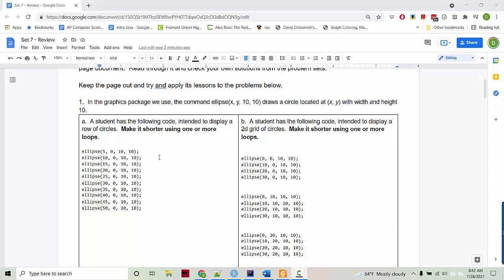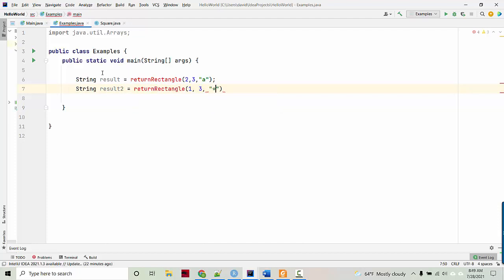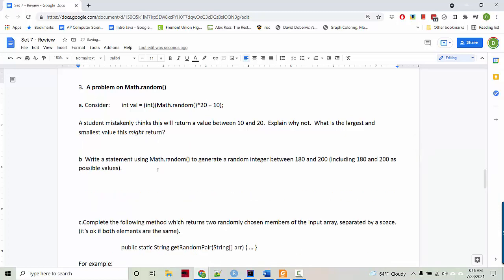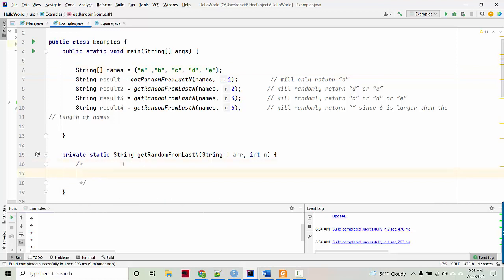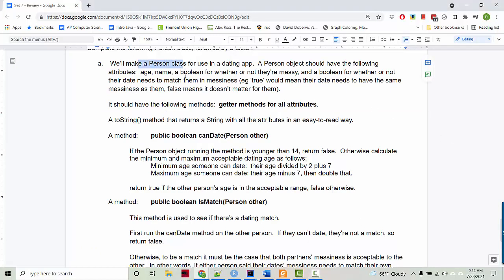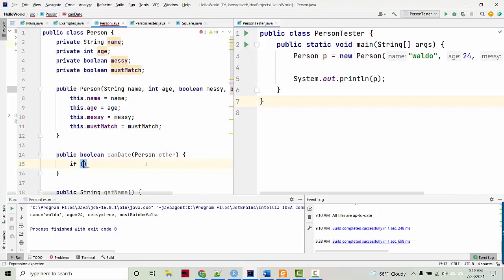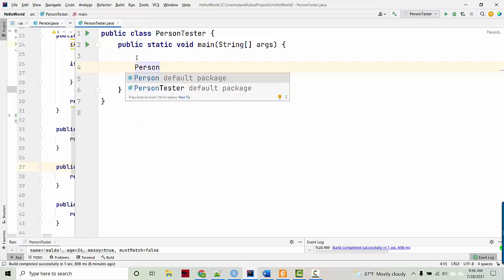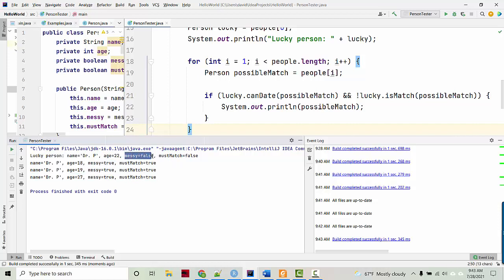APCS Summer Set 7 Solutions